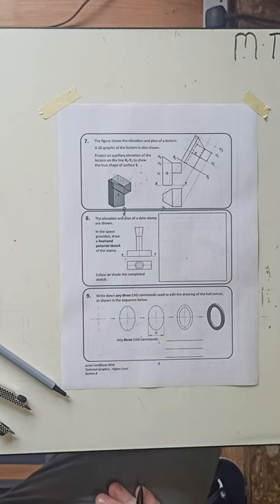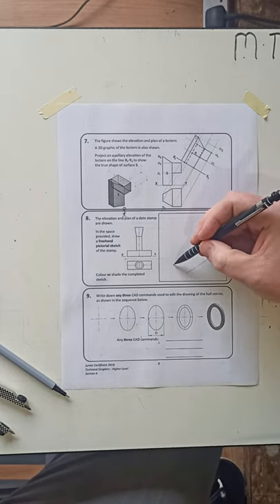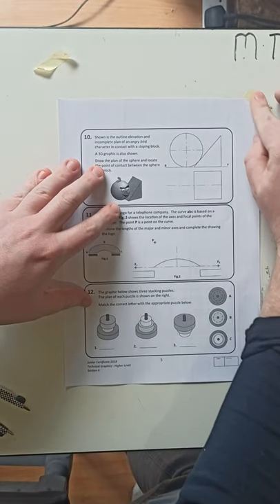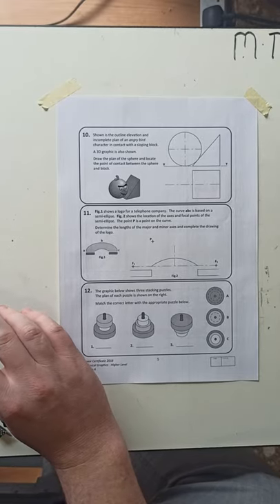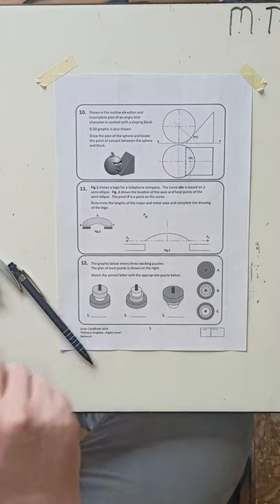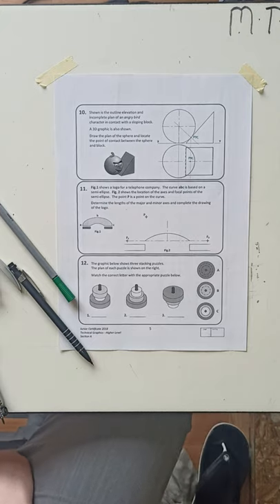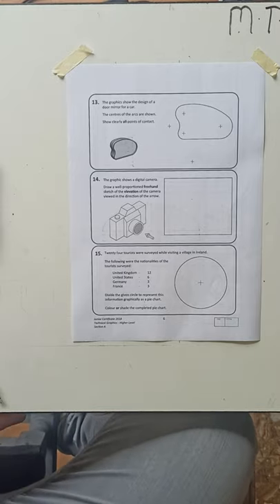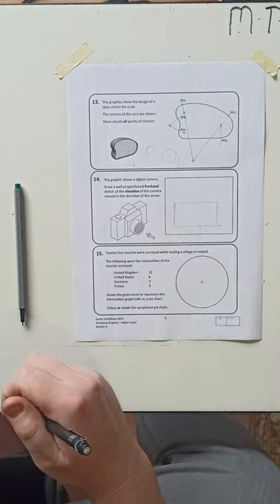Junior Cert 2018 Section A (Short Questions)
Video tutorial of answering the 15 questions from 2018. I have left out one small detail, can you spot it?